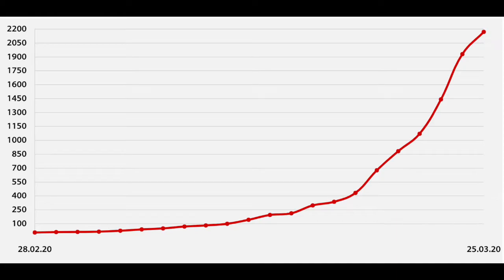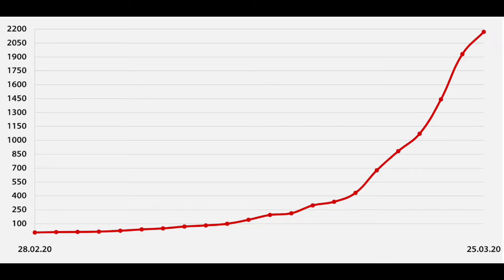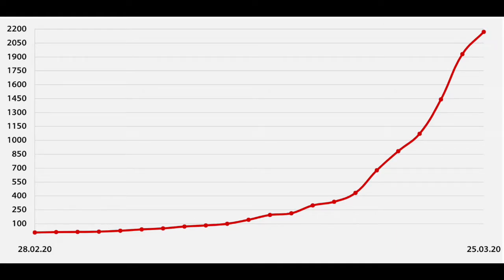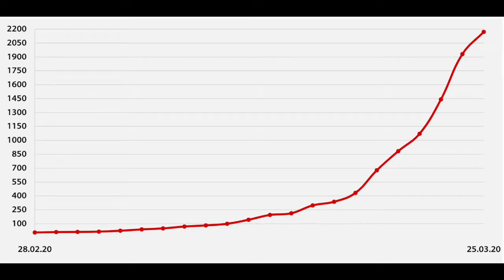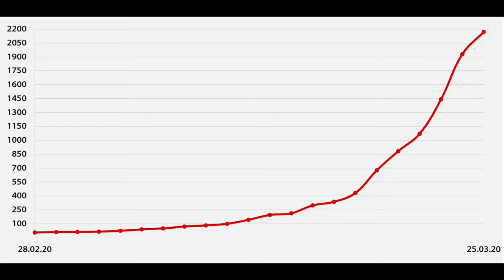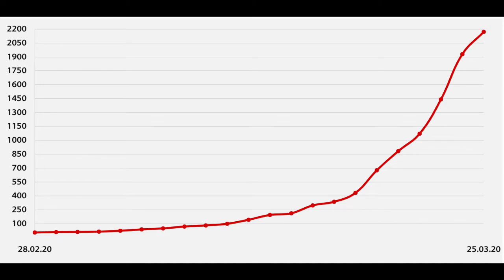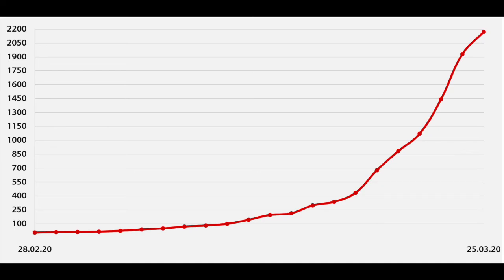Coronavirus disease (COVID-19) in Israel - Day #11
- About 500 new cases of Coronavirus infected people were discovered during the last 24 hours.
- 150,000 more people became unemployed during the last few days.
- More than 140,000 people are in quarantine at their homes.